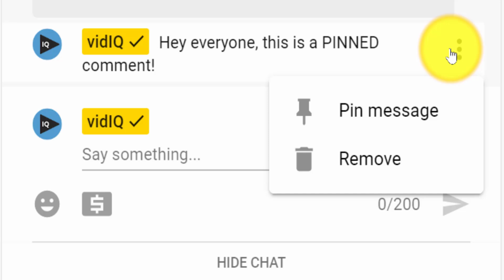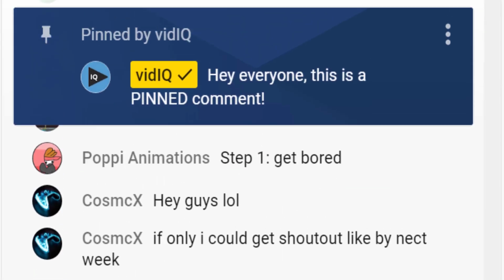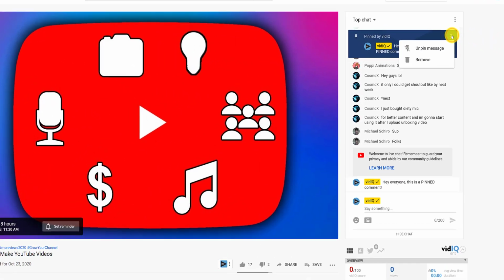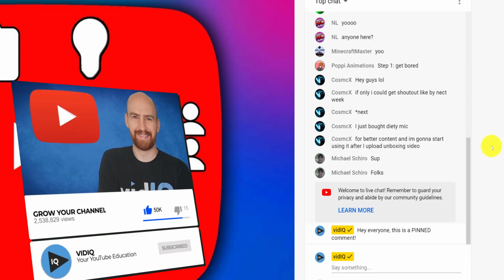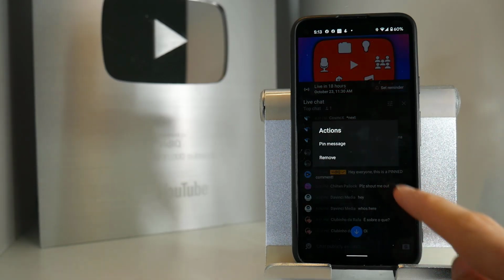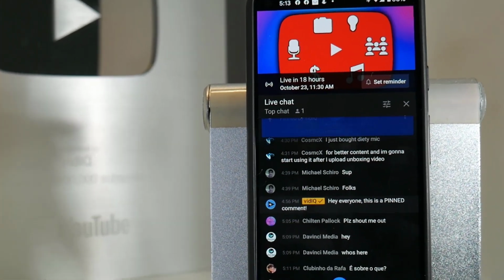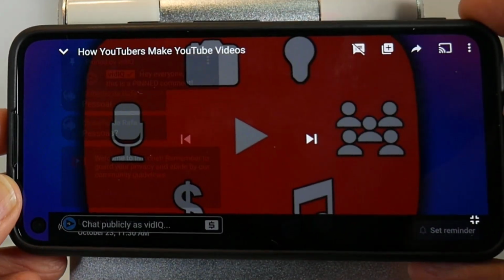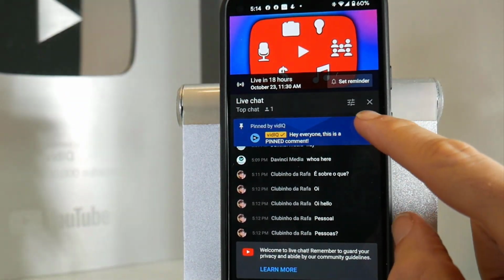How to Pin Livestream Comments On YouTube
You can now pin comments on your YouTube livestreams! This is an uber powerful tool that we'll show you how to use and why it's a potential livestream game changer!

⏱️TIMESTAMPS⏱️
0:00 Intro
0:15 How to pin YouTube livestream comments
1:26 Can everyone use this tool?
2:00 Why pinned livestream comments are so powerful
2:48 What you can do with pinned livestream comments

Livestreaming already? Turn highlights into viral shorts without extra work.